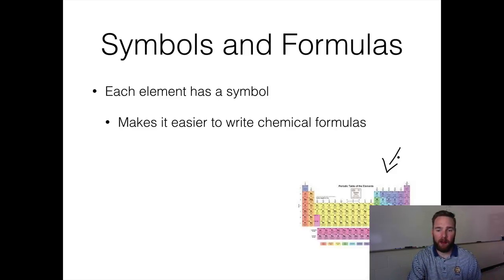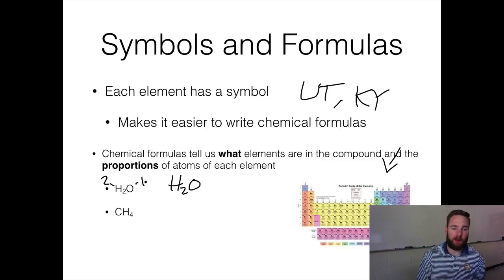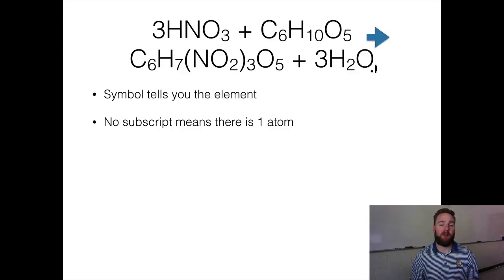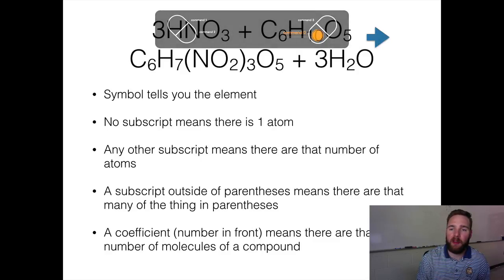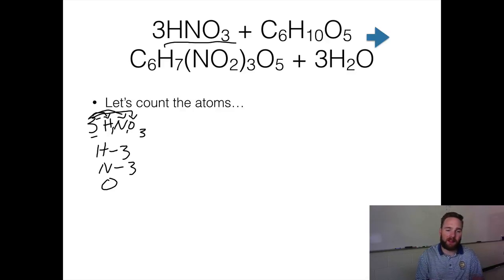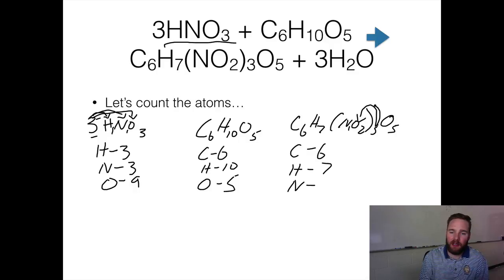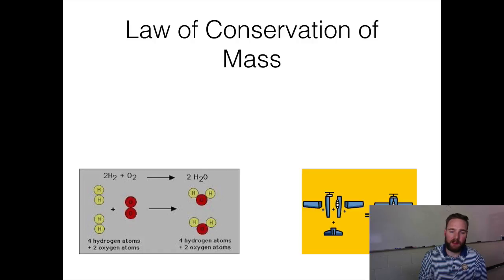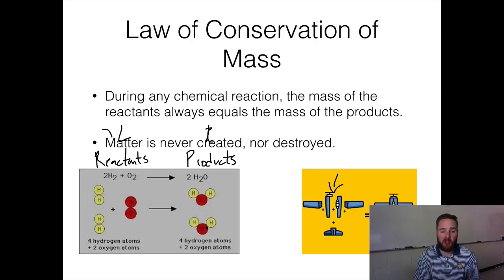Chemistry Basics: Part 3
Chemical Formulas and Symbol